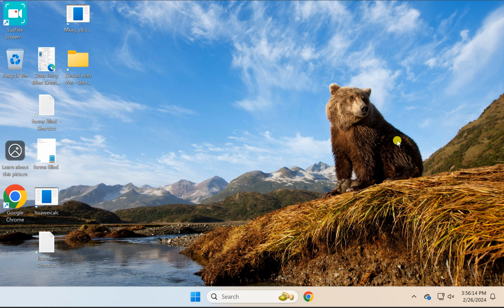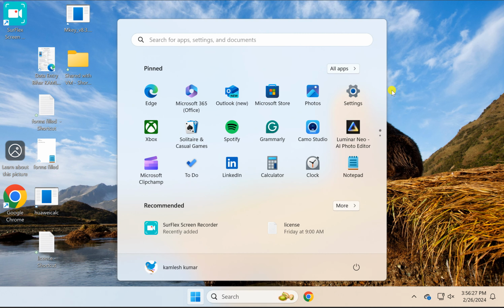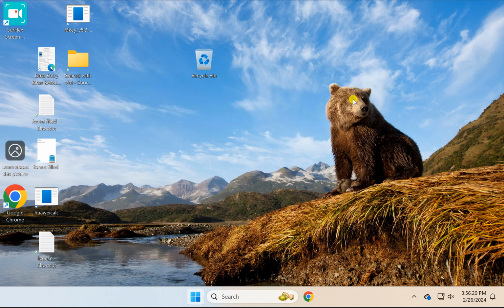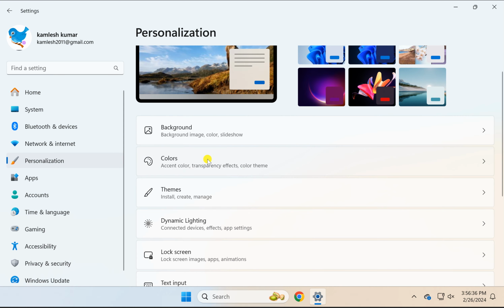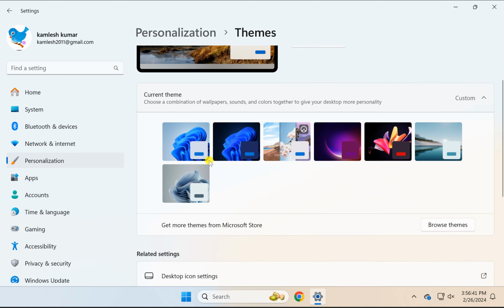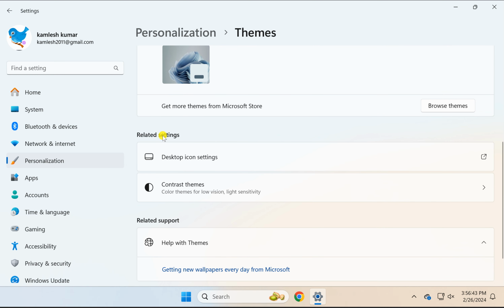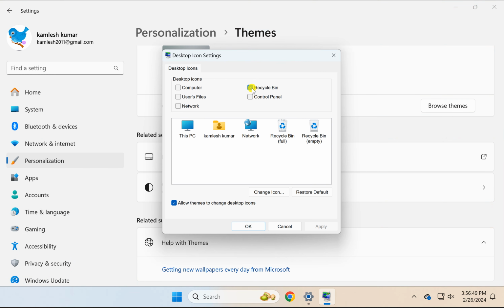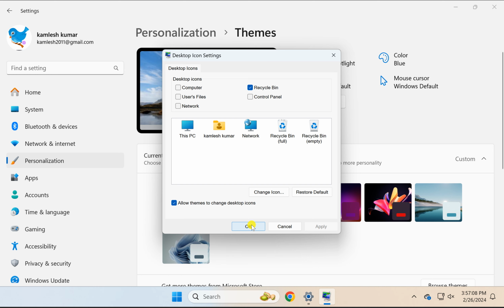How to Add or Remove Recycle Bin Icon from Windows 11 Desktop | GearUpWindows Tutorial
Title: "Customize Your Windows 11 Desktop: Add or Remove Recycle Bin Icon Tutorial"

Description:
Welcome to GearUpWindows! In this tutorial, we'll show you how to personalize your Windows 11 desktop by adding or removing the Recycle Bin icon. Whether you prefer a clutter-free desktop or easy access to your deleted files, we've got you covered.

Follow along as we guide you through the simple steps to customize your desktop to suit your workflow. We'll walk you through the process with clear, easy-to-follow instructions, ensuring that you can effortlessly manage your desktop icons.

Learn how to:
- Add the Recycle Bin icon to your Windows 11 desktop for quick access.
- Remove the Recycle Bin icon to keep your desktop clean and organized.
- Customize your desktop settings to fit your preferences and workflow.

With our step-by-step tutorial, you'll have the flexibility to tailor your desktop exactly how you want it. Say goodbye to clutter and hello to a more personalized desktop experience with GearUpWindows!